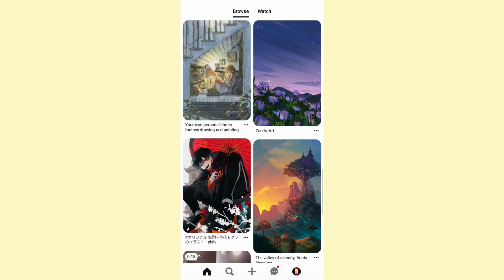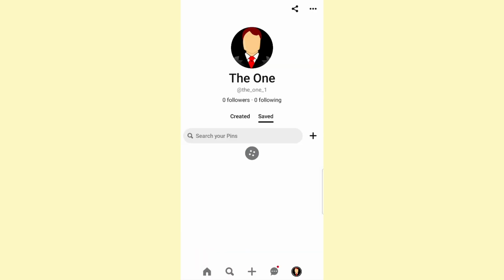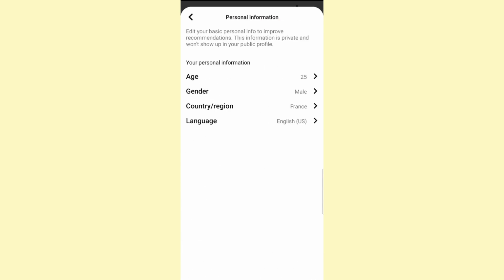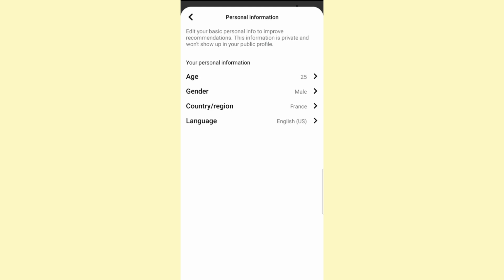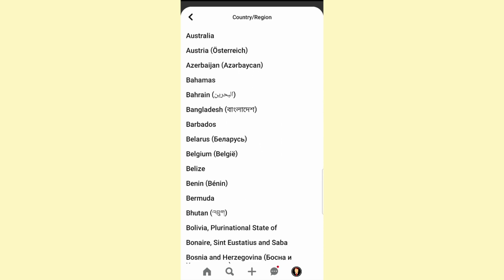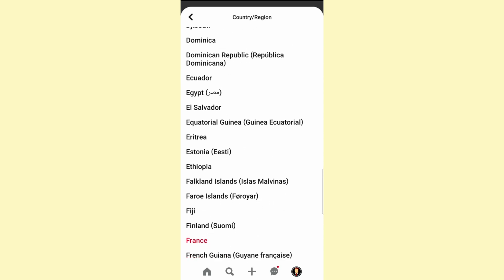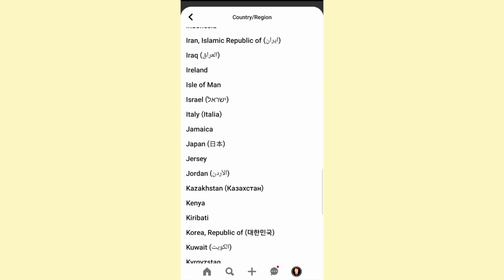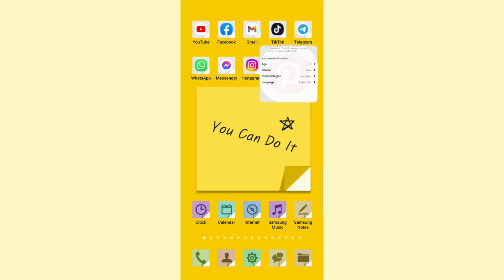How to Change Your Region on Pinterest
Learn How to Change Your Region on Pinterest. It is really easy to do and learn to do it in just a few minutes by following this super helpful tutorial.